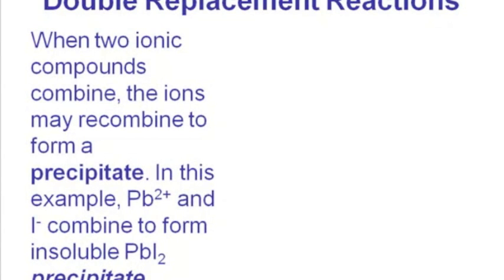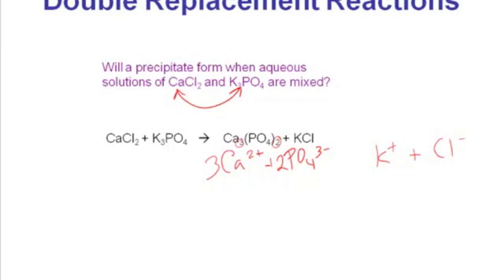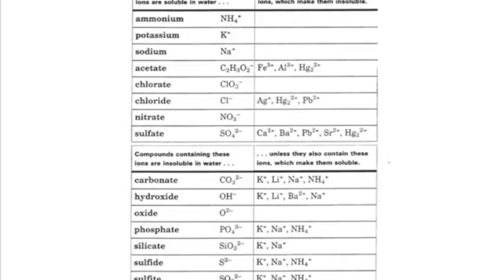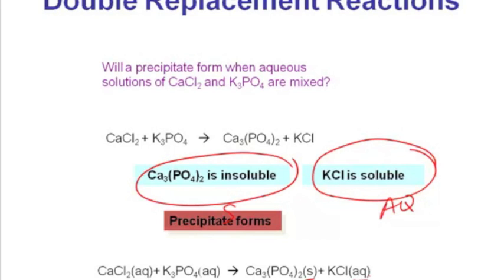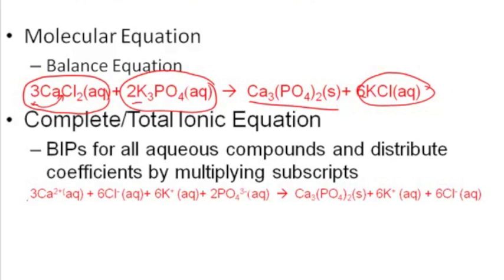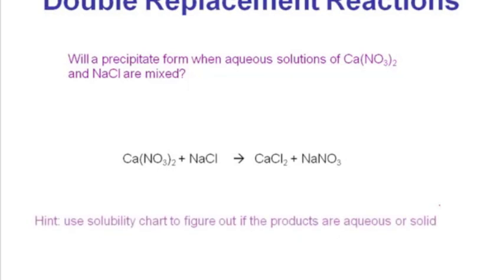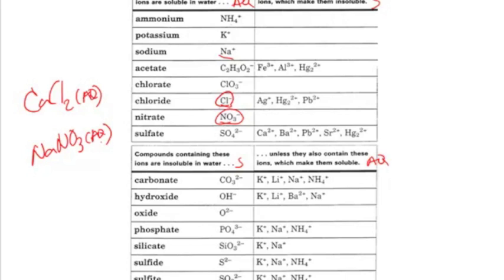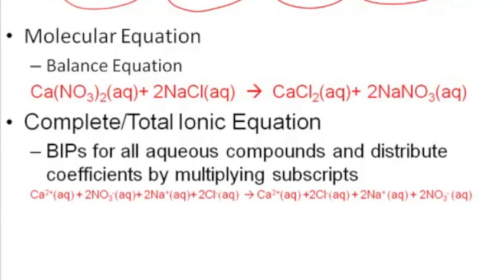Chem Rxns Part 2